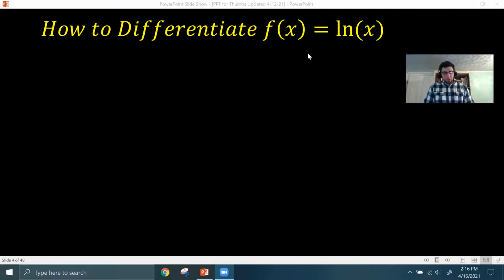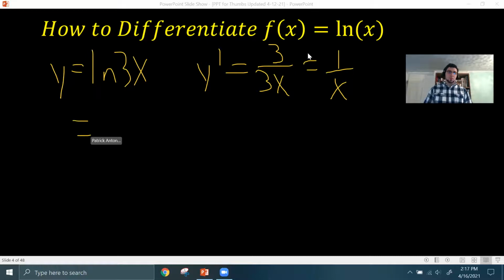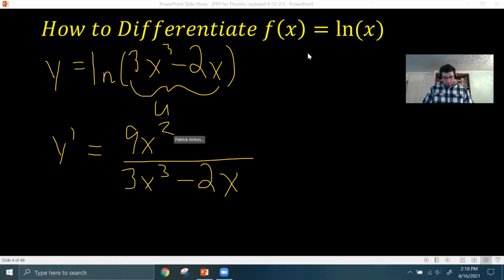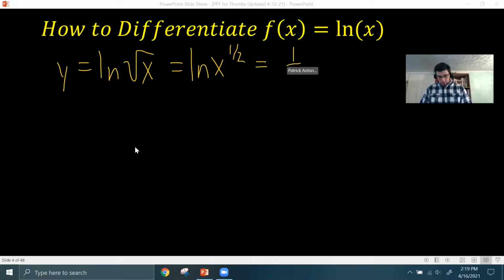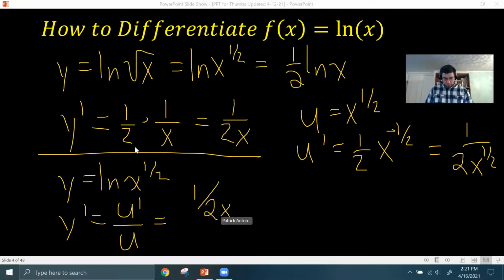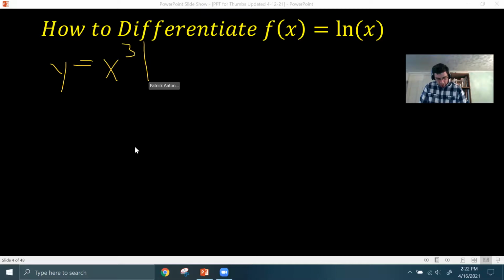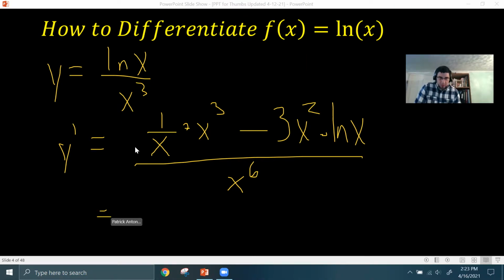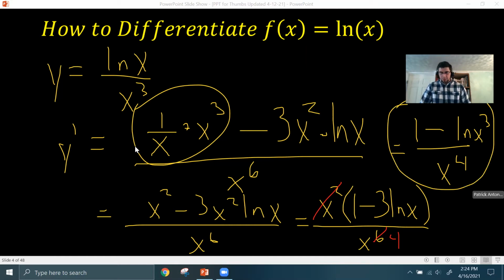💥How to Differentiate With the Natural Logarithmic Function lnx💥 [Worked Examples] Calculus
In this worked example I show you how to integrate (antidifferentiate) problems involving the Natural Logarithmic Function lnx.

In this video I show you the basic rule for differentiating the natural logarithmic function lnx and also how the Chain rule applies with this function. I then work through, step by step, several examples including examples with the product and quotient rules for differentiation. Along the way, I point out common errors that I've see students make and well as simplification mistakes